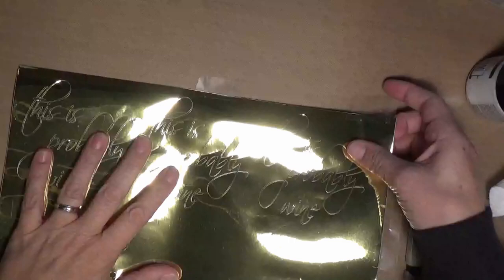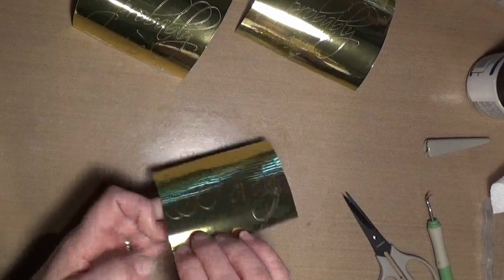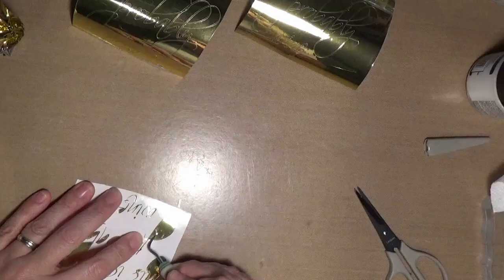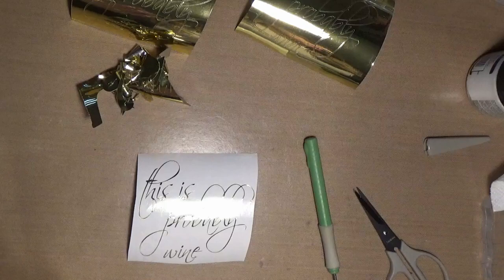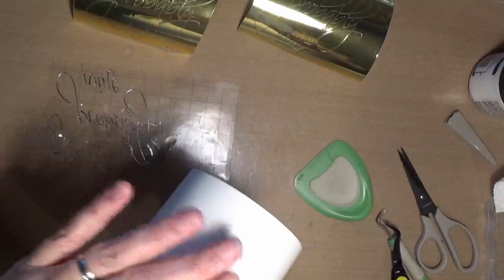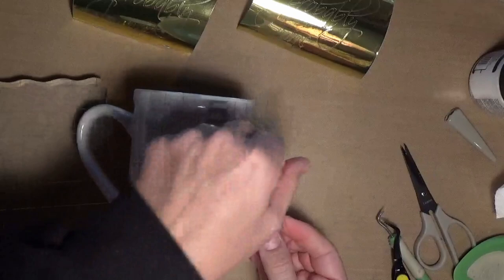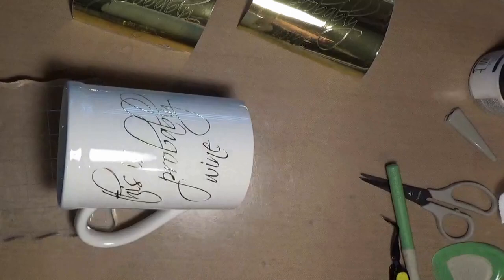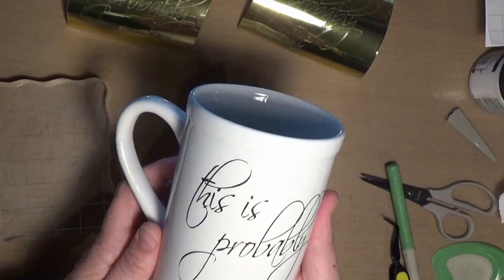Foil Mug: This is probably wine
Cricut adhesive backed foil is really beautiful.  I hope my tips help you with your projects.  Please let me know if you have any questions.